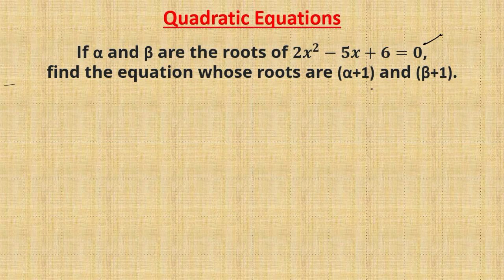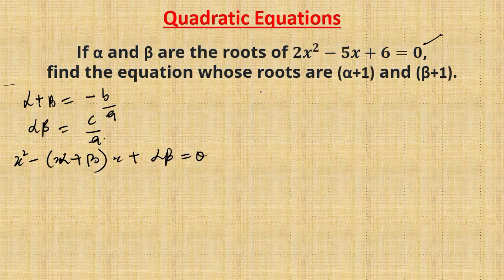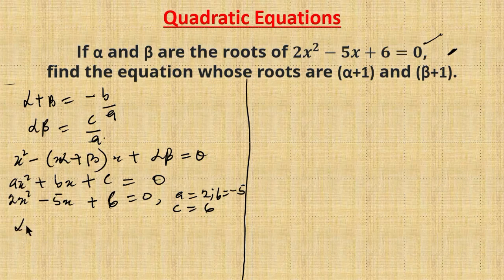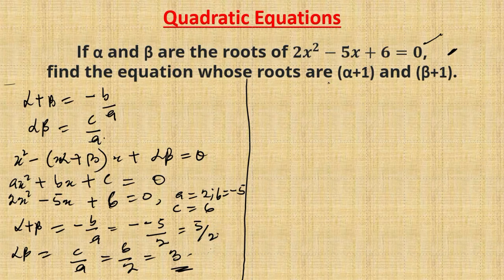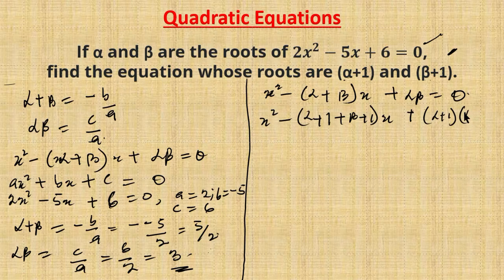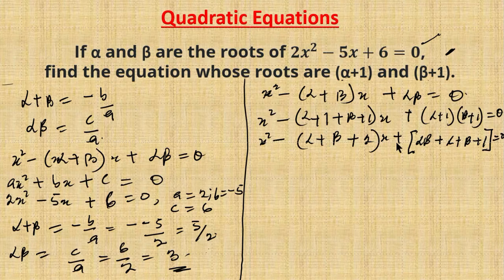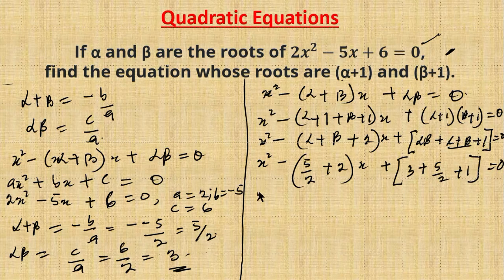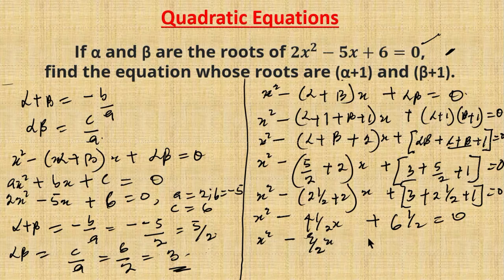Transform Quadratic Roots Like This? Here's What Happens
Welcome to our latest math tutorial! In this video, we tackle a common challenge in algebra: finding a new quadratic equation when given the roots of an original one. We focus on the fundamental concepts of solving quadratic equations and the crucial relationship between the roots of quadratic equation, specifically utilizing the sum of roots and product of roots formulas.
This lesson is perfect for anyone looking to master quadratic formula applications and deepen their understanding of algebraic relationships.